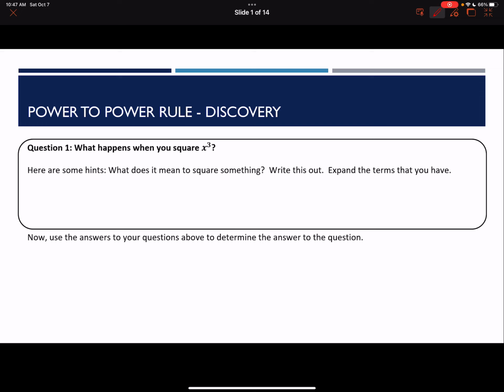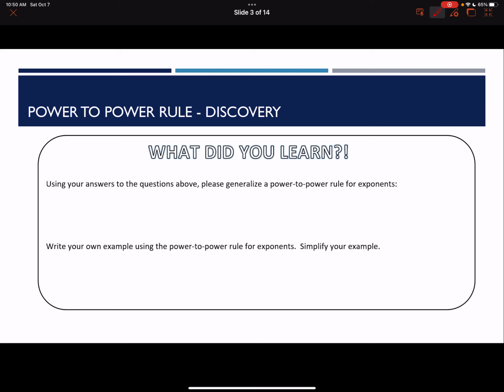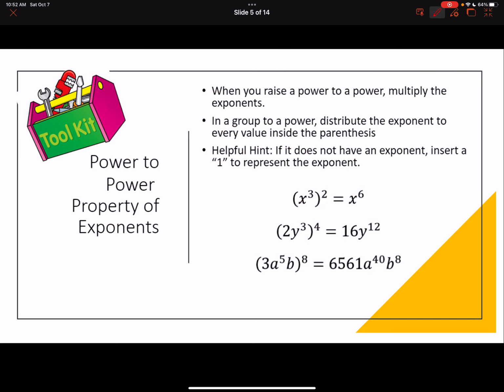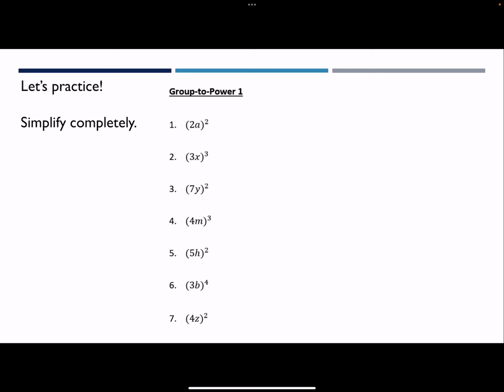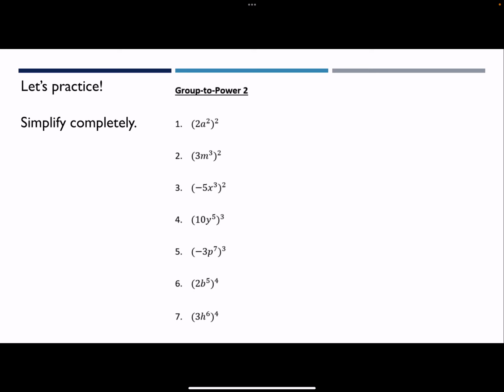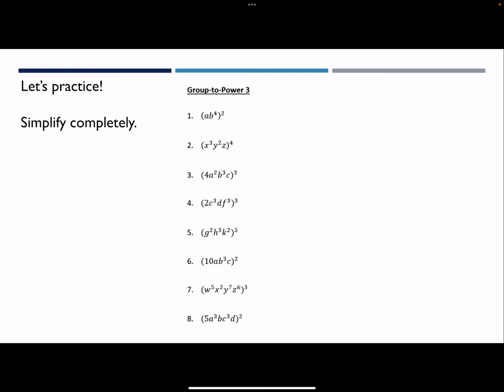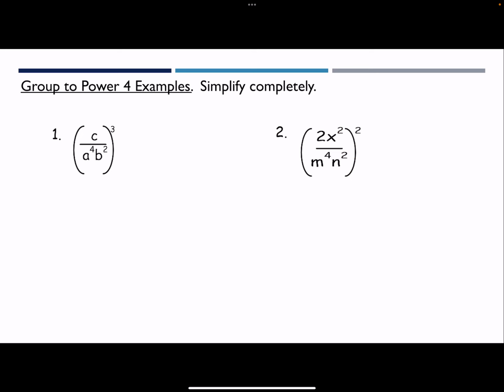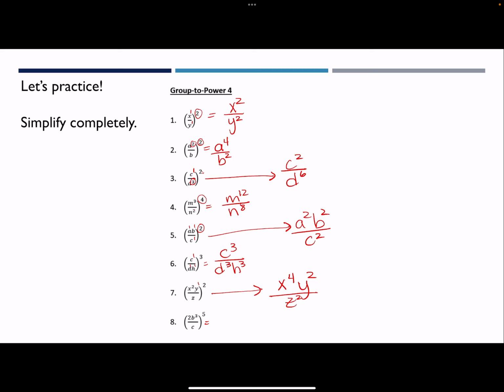Rules of Exponents -Power to Power